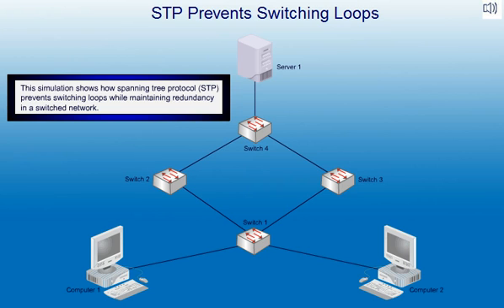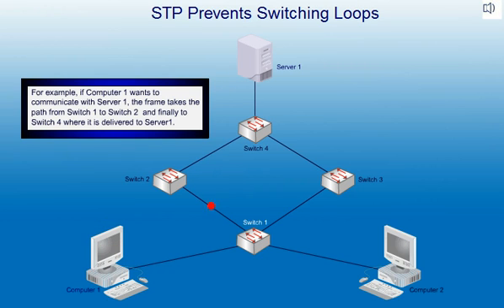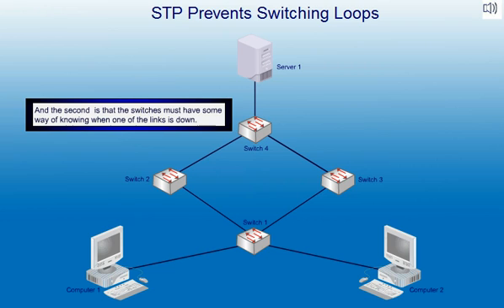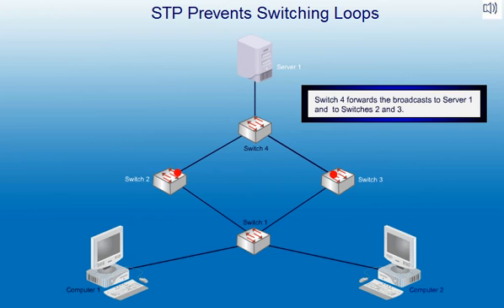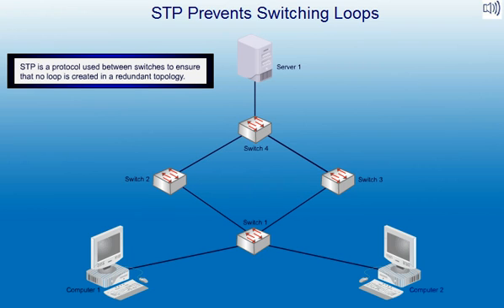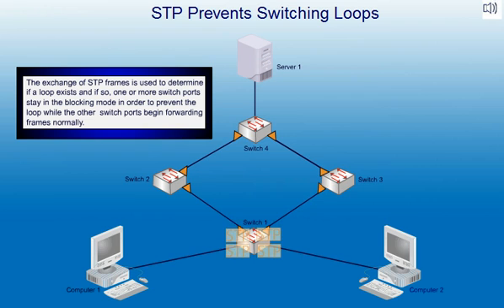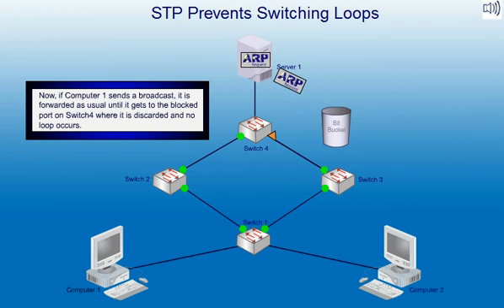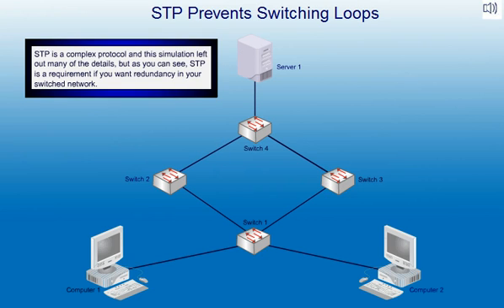How switches uses Spanning tree protocol to avoid Loop Problem | Animation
A network switch (also called switching hub, bridging hub, officially MAC bridge[1]) is a computer networking device that connects devices together on a computer network, by using packet switching to receive, process and forward data to the destination device. Unlike less advanced network hubs, a network switch forwards data only to one or multiple devices that need to receive it, rather than broadcasting the same data out of each of its ports.
a spanning tree T of an undirected graph G is a subgraph that is a tree which includes all of the vertices of G. In general, a graph may have several spanning trees, but a graph that is not connected will not contain a spanning tree (but see Spanning forests below)

This animation is developed by Greg Tomasho and Angela Poland